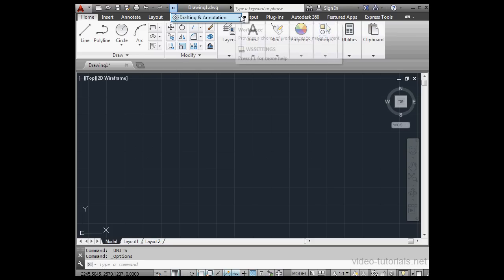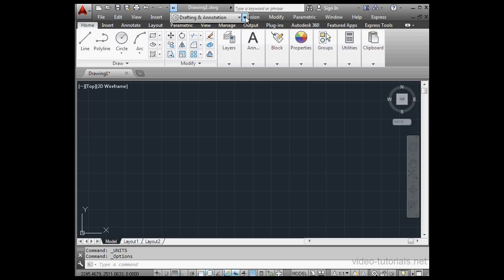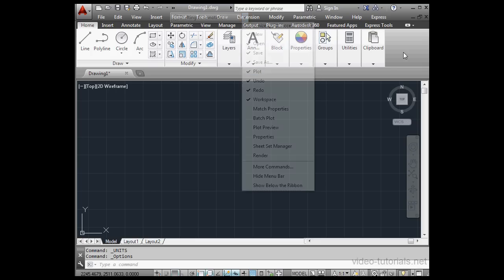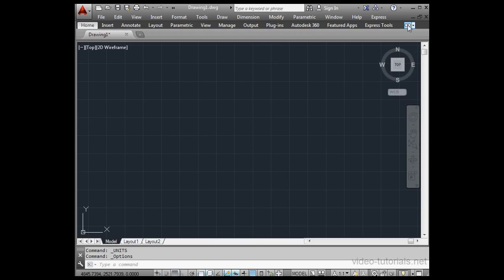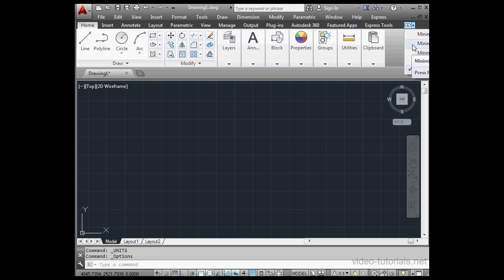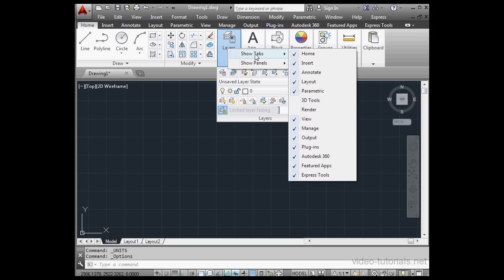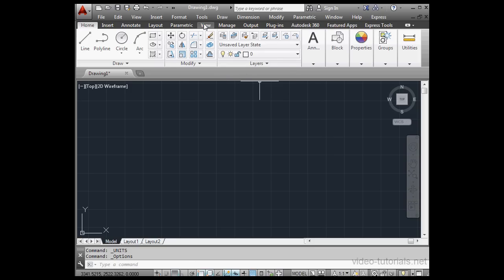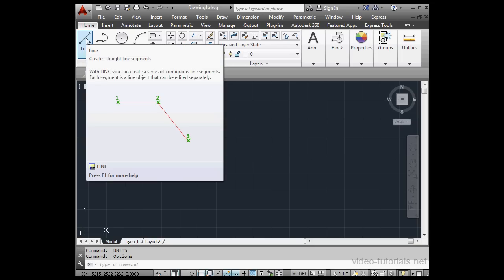How to use the interface #3 AutoCAD Tutorials for Beginners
To save 10% on all courses, please enter "youtube" at checkout. In this AutoCAD Video Tutorial I show you how to use the AutoCAd interface.